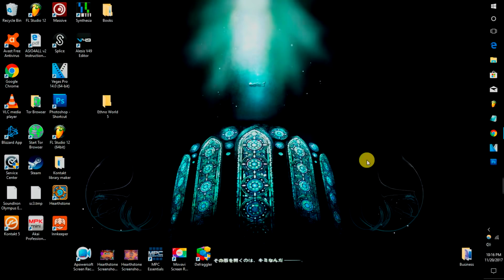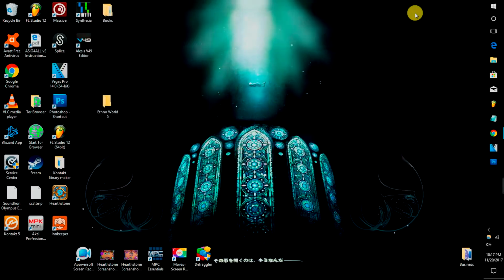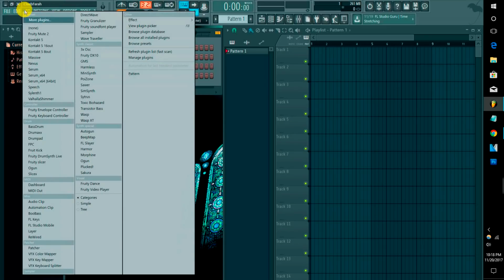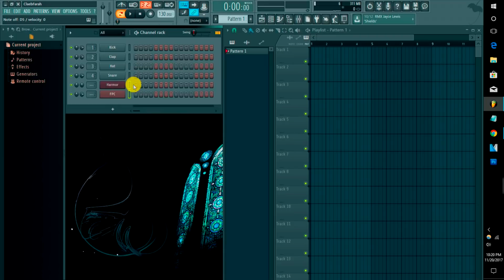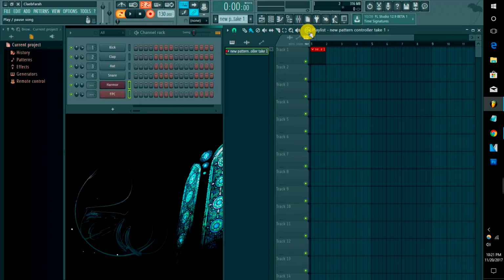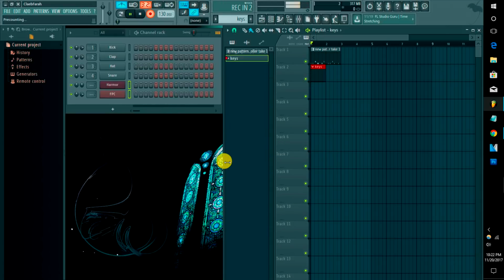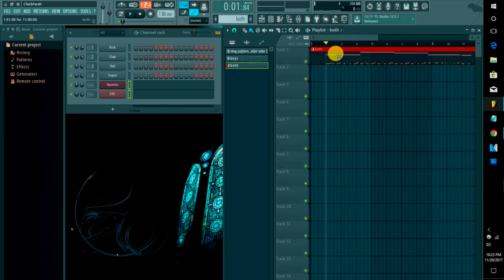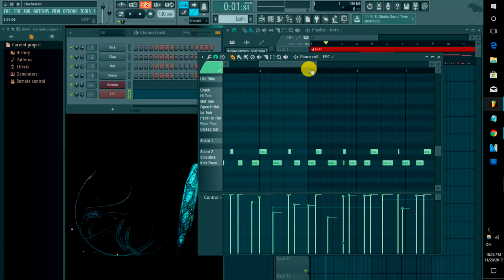How to set up Your MPK Mini (or Midi) with FL Studios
Don't forget to set your pad Midi Channel to 2 and Keyboard midi channel to 1 while in the mpk editor. I did not specify this in the video.
skip to @2:50 if you just want to set up your midi settings in fl studios with any midi controller

This video will cover setting up and Mapping your MPK mini, as well as setting up any midi controllers you may have in the most generic sense.